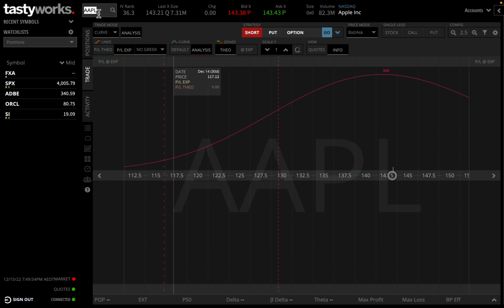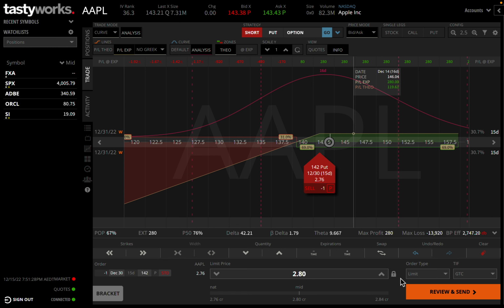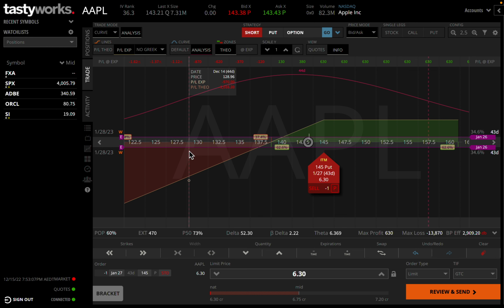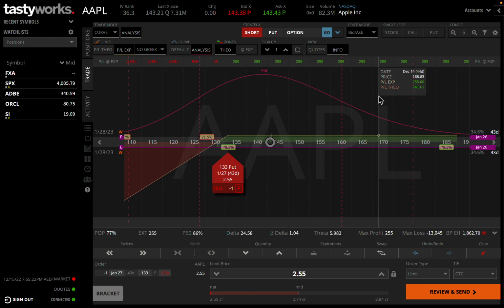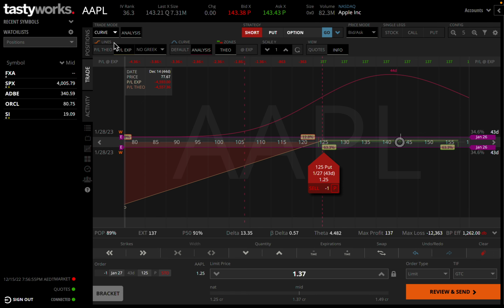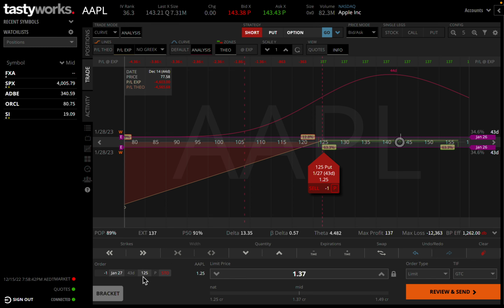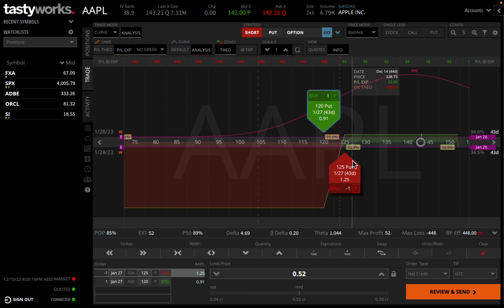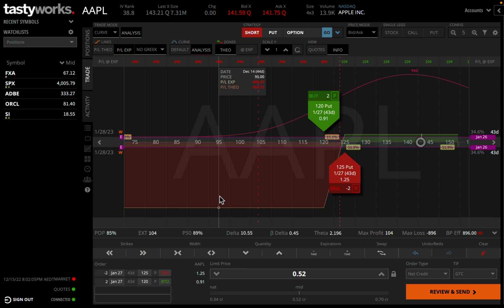Blade K. Ace - 11 - Selling a Put option basics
Selling a Put option basics.

What happens when it expires?

When do I get my premium?

What if it expires out of the money?

What if it expires in the money?